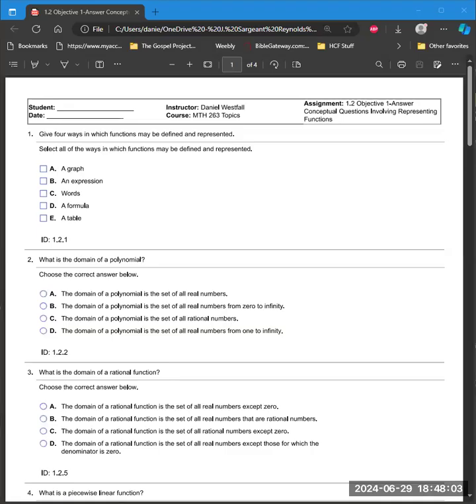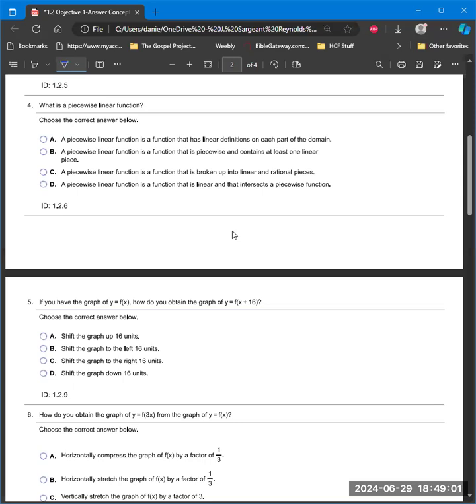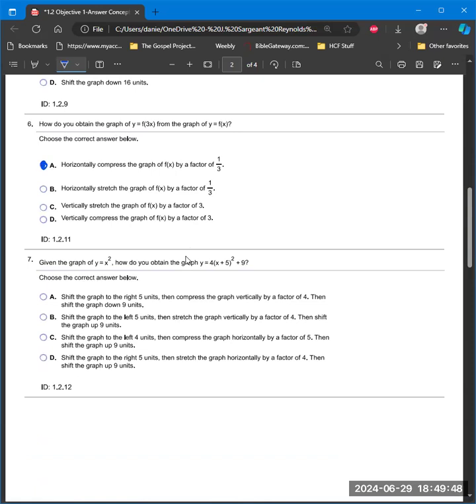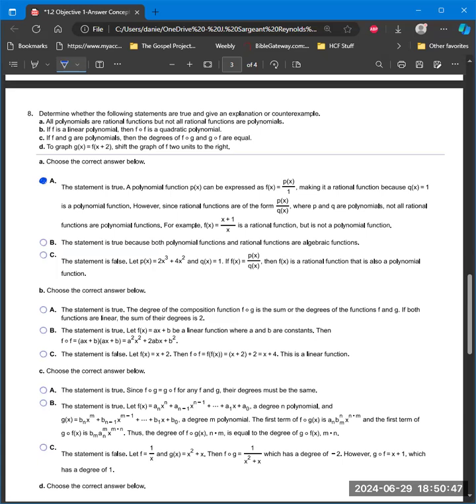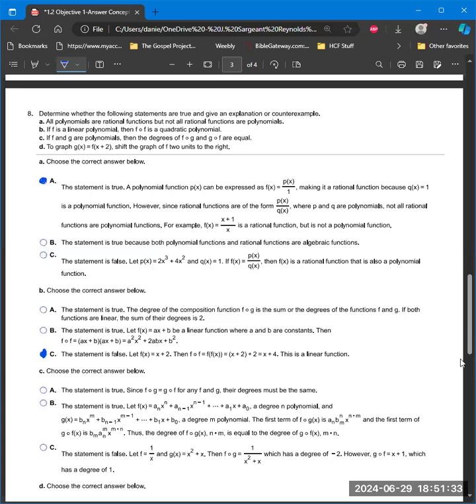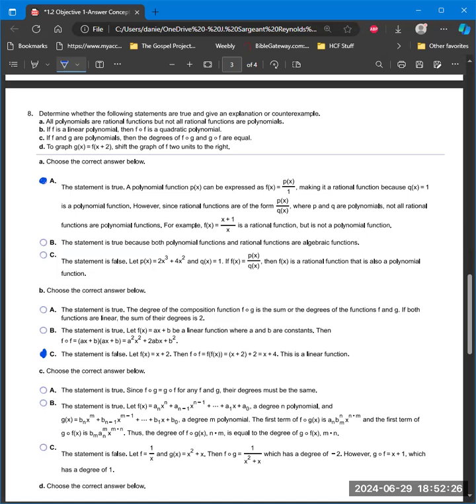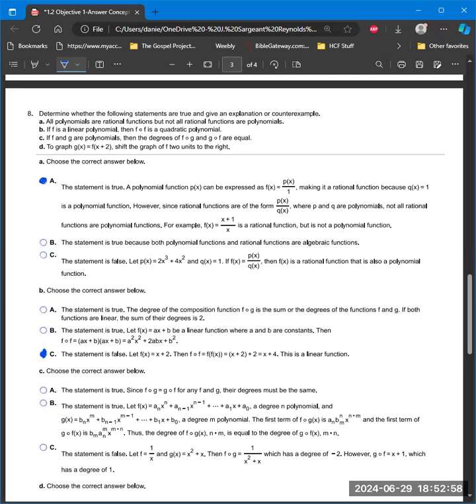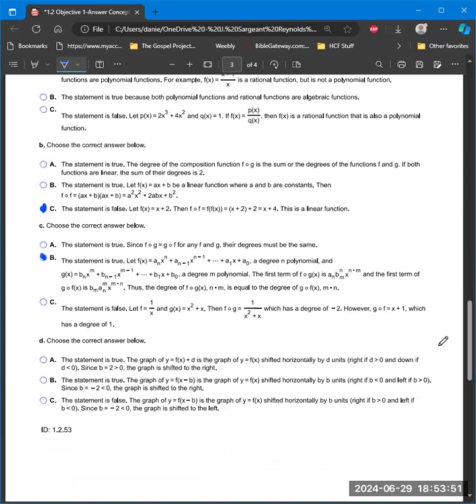1.2 Objective 1-Answer Conceptual Questions Involving Representing Functions